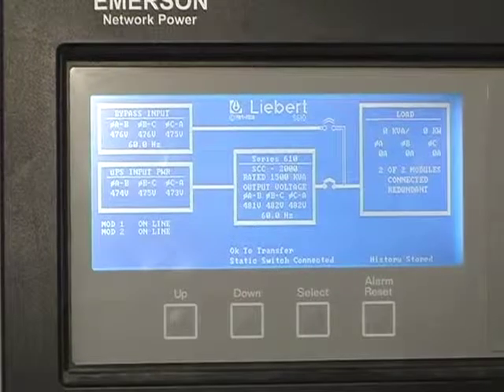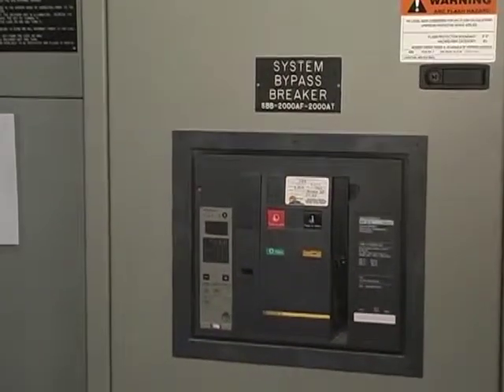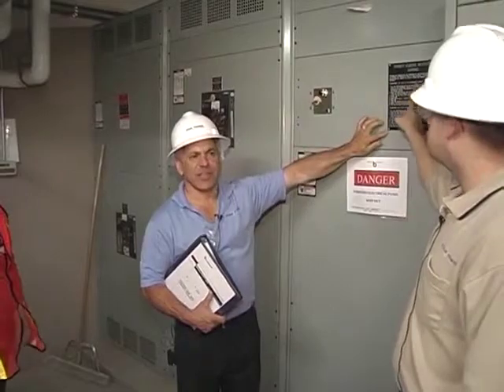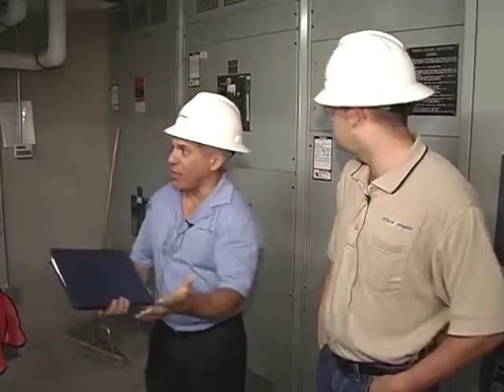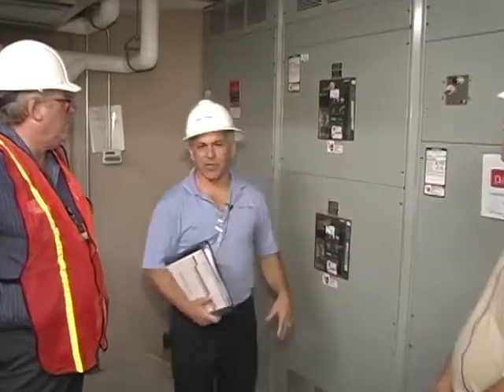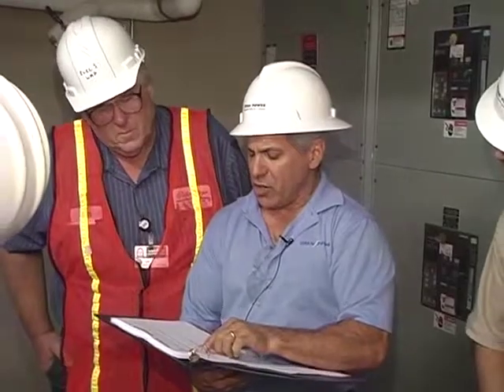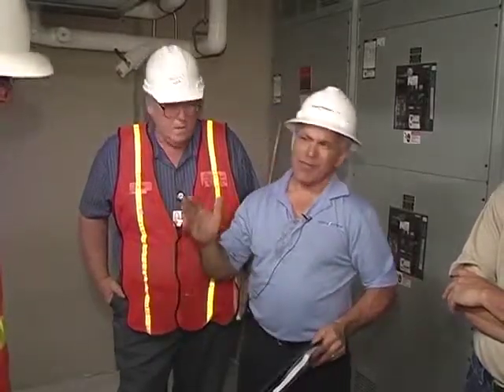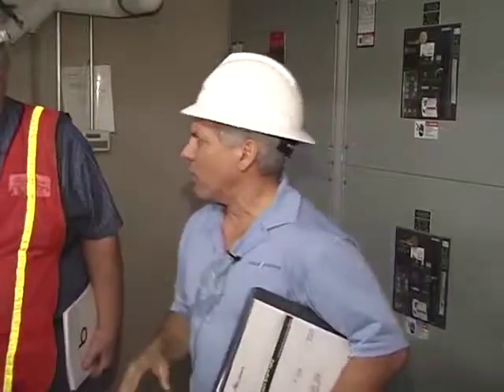Liebert AP610 UPS Training (3 of 3)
Andrew Berney, President of Titan Power, and Thomas Rutledge, Senior Field Service Technician, give an overview on the Wrap-around Maintenance Bypass, general Scope of Work for Preventative Maintenance on the UPS and what to do in case of an emergency.